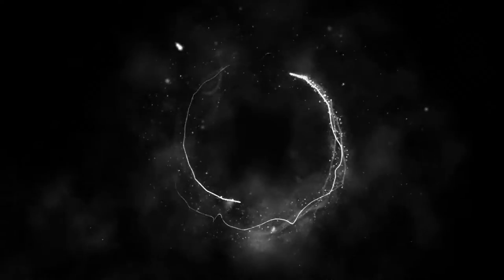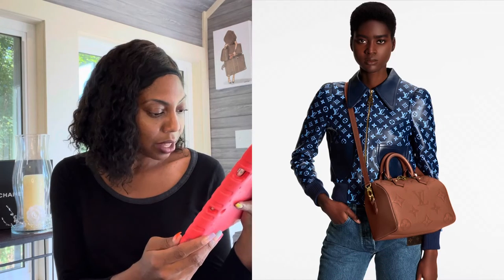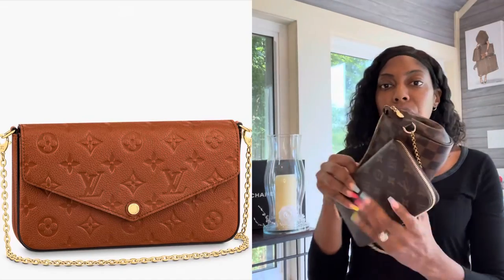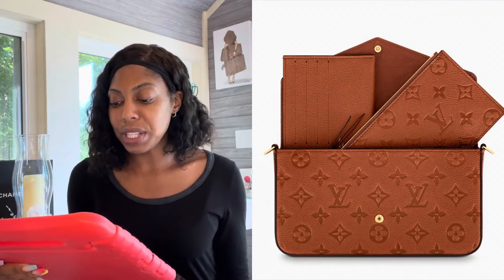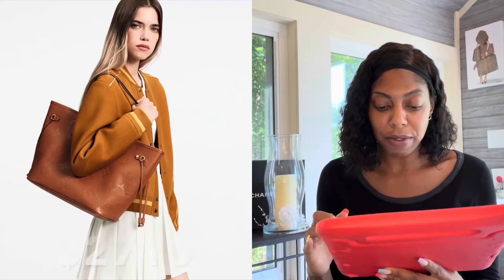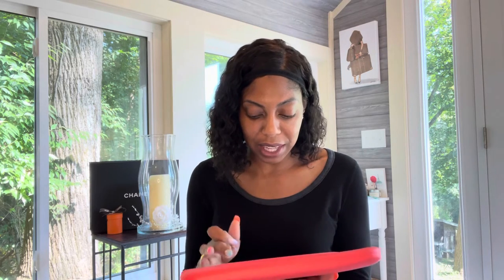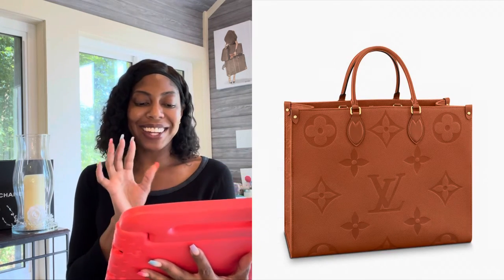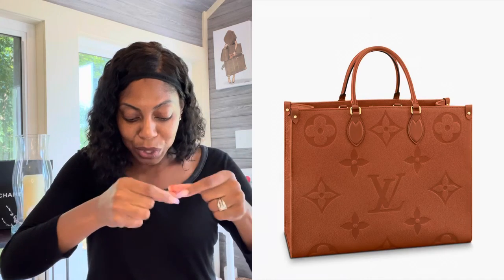LOUIS VUITTON’S CLASSY COGNAC COLLECTION IS HERE! WORTH IT?! Honest Opinion & LV FEEDBACK | KBotLV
Hi! Louis Vuitton has just dropped their Cognac Collection of bags! I share my thoughts in this video on the bags, the prices, and why you may or may not be interested in the selections as well as one potential alternative.  Enjoy!

0:00 Welcome!
1:32 Speedy
3:07 Felicie
5:10 Zippy Wallet
6:34 Neverfull
8:00 On The Go
9:12 My feedback to Louis Vuitton (you know they need it lol)
10:57 Thanks for watching!

What my channel is about and content I make. Email to collaborate: KBotLV Luxury Lifestyle Mindset/louis vuitton unboxing video/louis vuitton new unboxing/louis vuitton/hermes unboxing bag/kbotlv mod shots/lv addicted/luxury shopping vlog/luxury shopping/luxury blogger/kbotlv unboxing online/designer bags/kbotlv collection/whats in my bag/wimb/asmr/luxury minimalism/gucci/handbag collection/handbag collection/best designer shoes/designer shoe reviews/abundant mindset/shorts/handbag reviews/luxury lifestyle/contemporary handbag reviews

Want to contribute?  $KBotLV